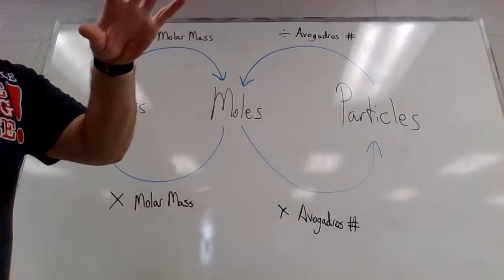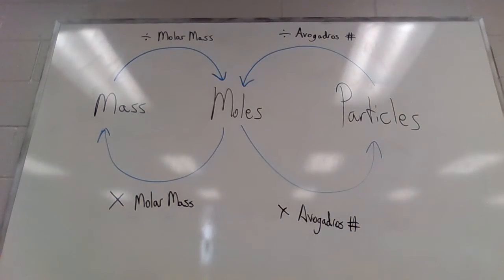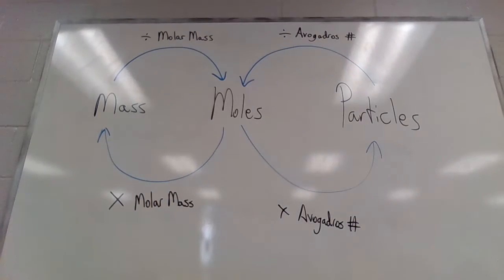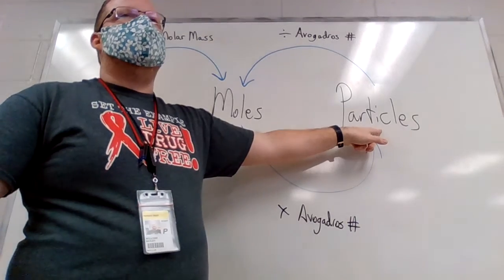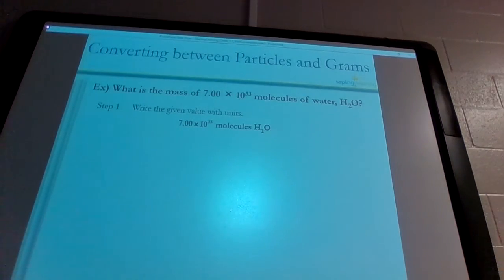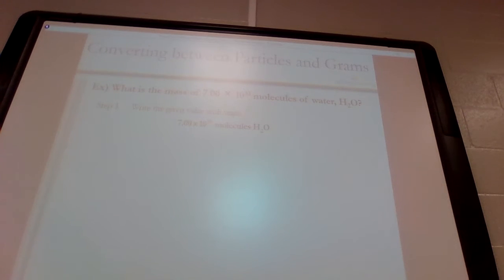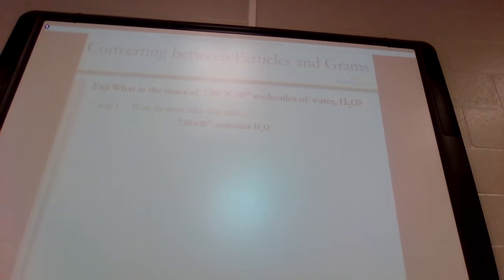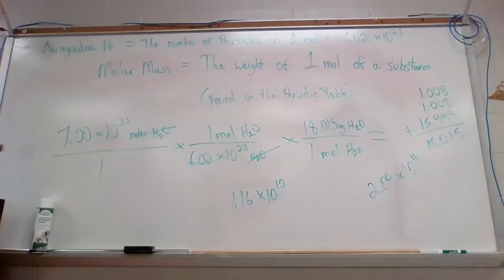Week 1 (4th) - Tuesday - Mole Conversions